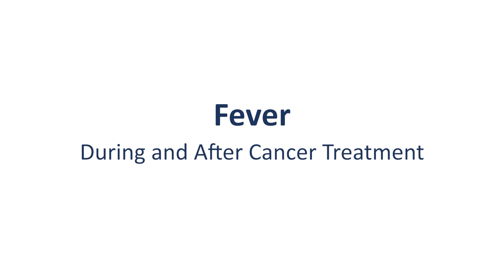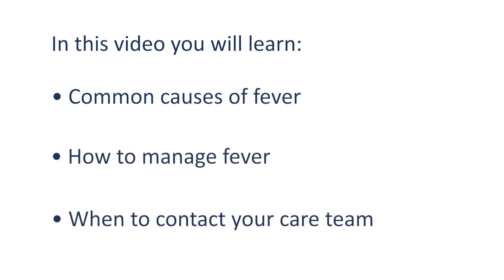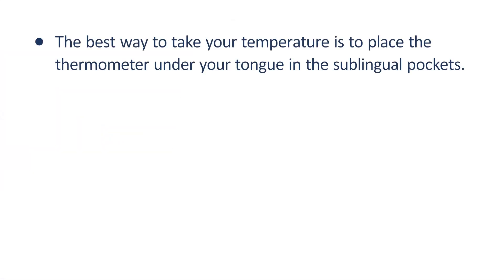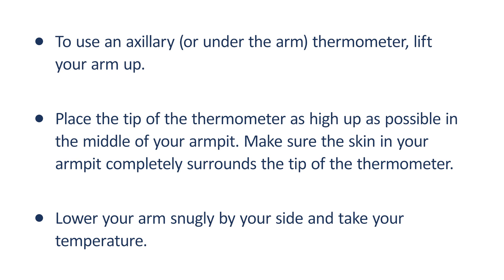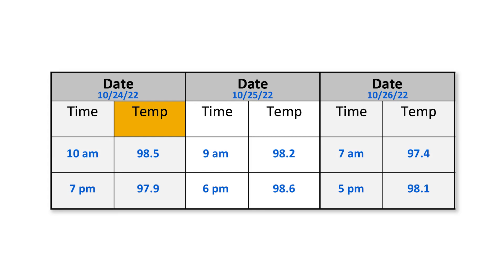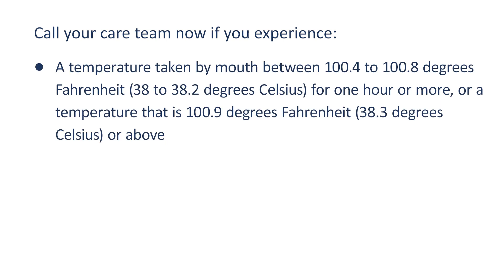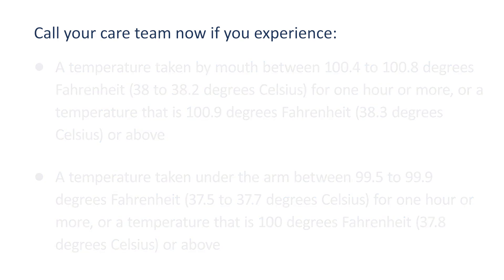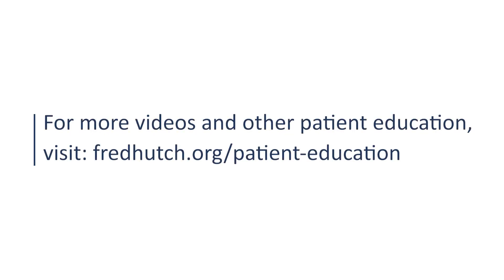Fever: During and After Cancer Treatment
Fever is a common side effect of cancer and its treatment. In this video, you will learn:

- What is fever
- Common causes of fever
- How to manage fever
- When to contact your care team